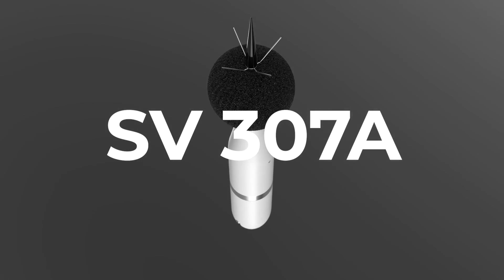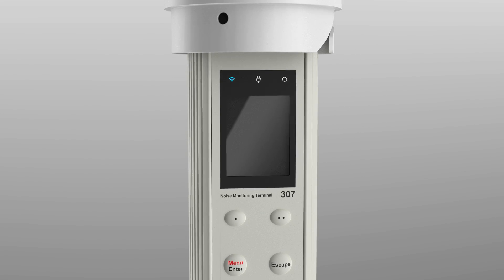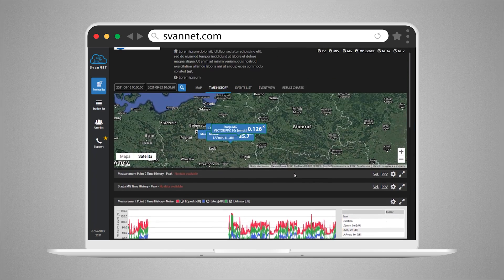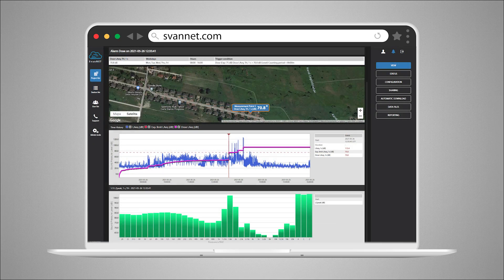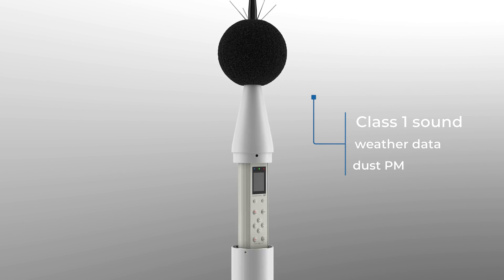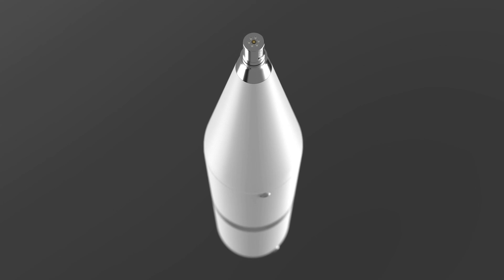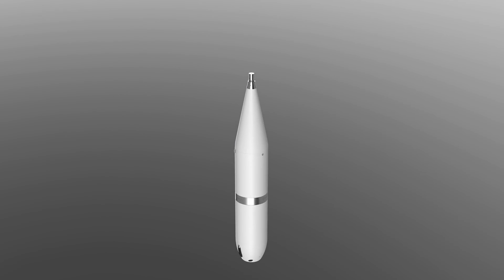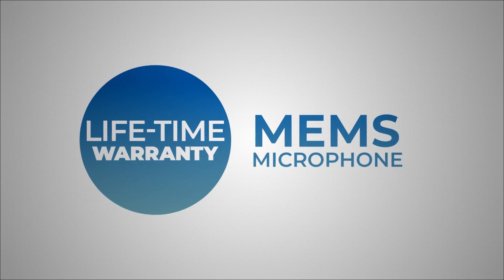SV 307A Class 1 Noise Monitoring Station - SVANTEK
SV307A Noise monitoring station is the newest version of the all-in-one noise monitoring station based on a patented MEMS microphones technology covered by the life-time warranty.